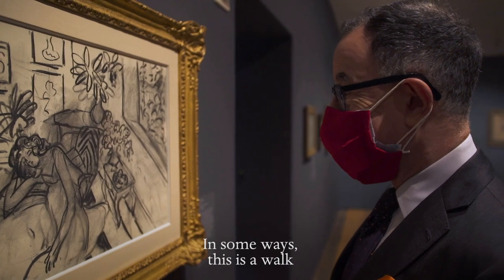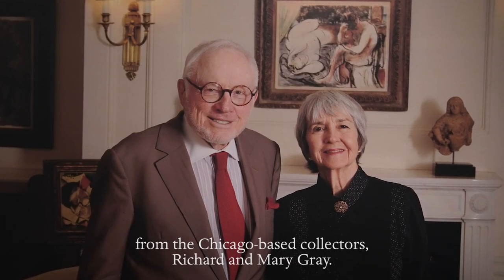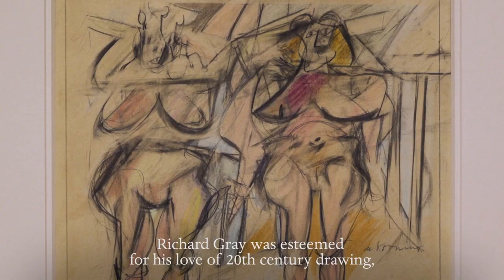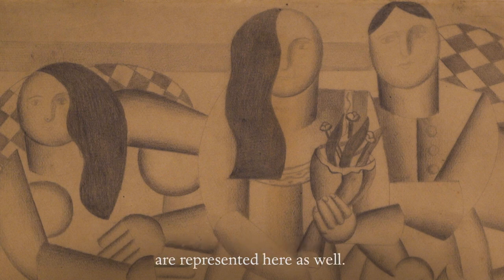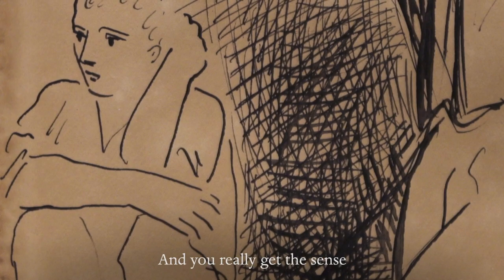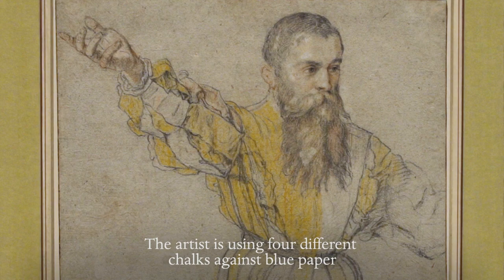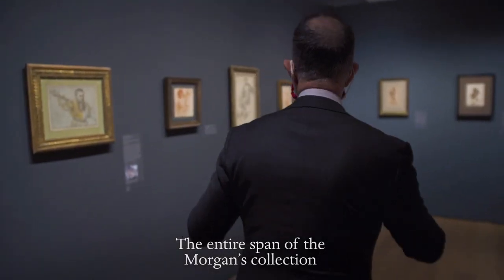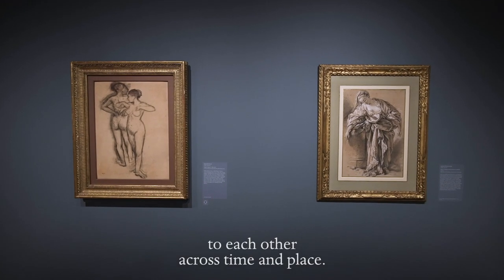Conversations in Drawing: Seven Centuries of Art from the Gray Collection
This exhibition celebrates the remarkable collection of drawings assembled by the collecting couple Richard Gray, one of America’s foremost art dealers, and art historian Mary L. Gray.

Amassed over the course of nearly 50 years, the collection encompasses works produced in Europe and the United States between the fifteenth and the twenty-first centuries, tracing the long and distinguished history of one medium: drawing.

Conversations in Drawing: Seven Centuries of Art from the Gray Collection was organized by The Art Institute of Chicago in cooperation with the Morgan Library & Museum.

The exhibition is made possible by an anonymous donor, with additional support from the Charles E. Pierce, Jr. Fund for Exhibitions, and assistance from Mr. and Mrs. Clement C. Moore II and Hubert and Mireille Goldschmidt.